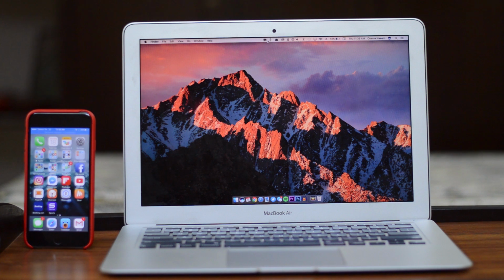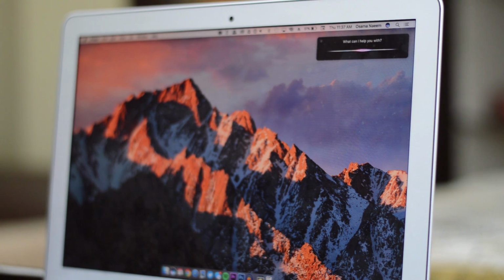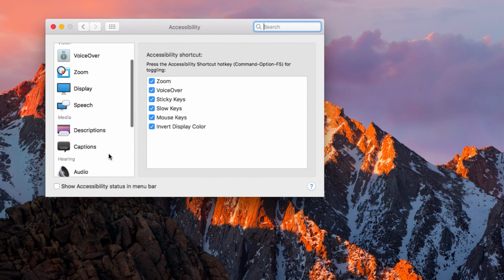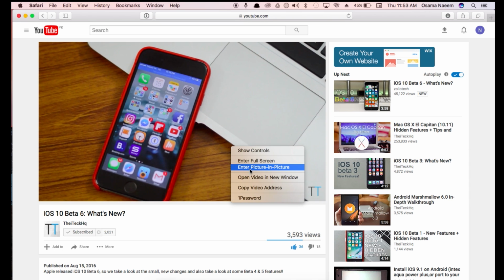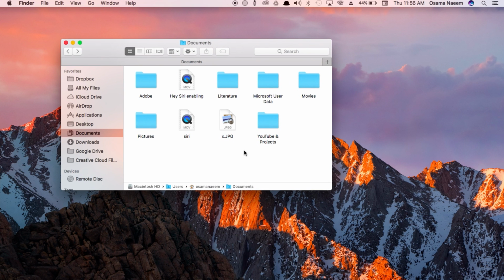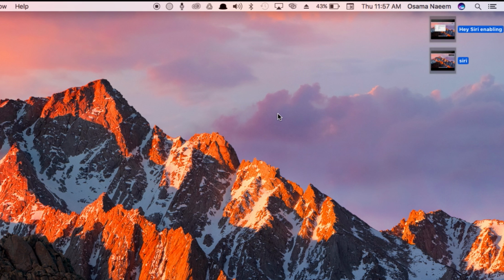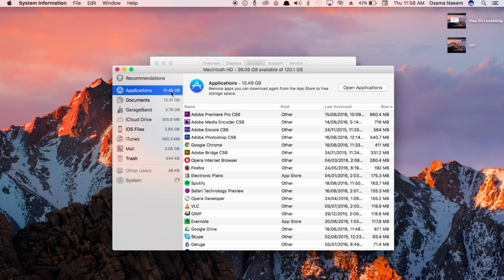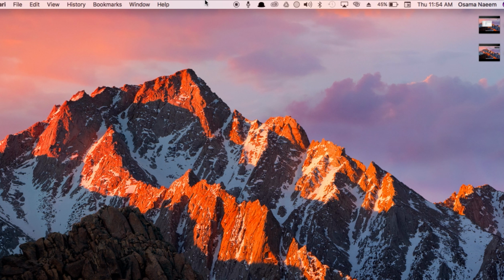macOS Sierra Hidden Features + Tips and Tricks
In this video we will take a look at macOS Sierra hidden features(lesser known features), some tips & tricks and some major features.

Social Links -